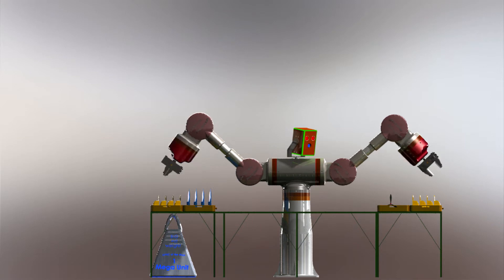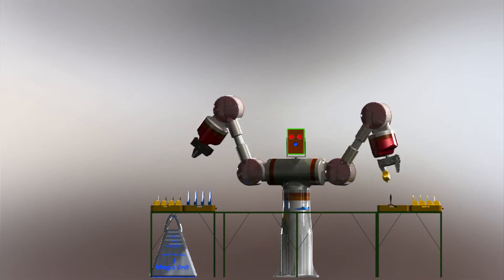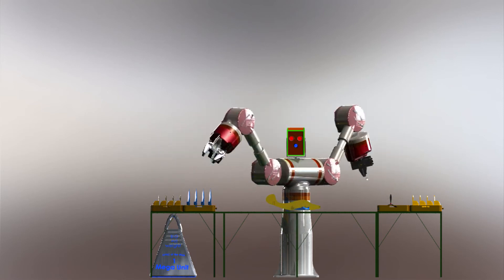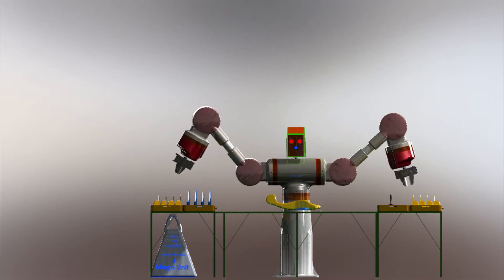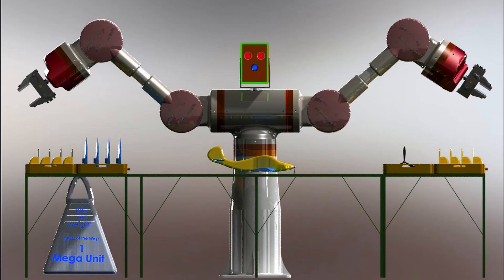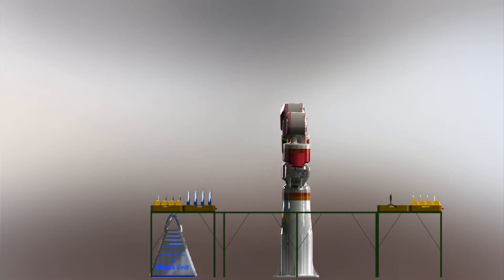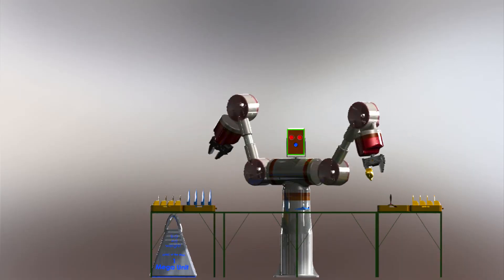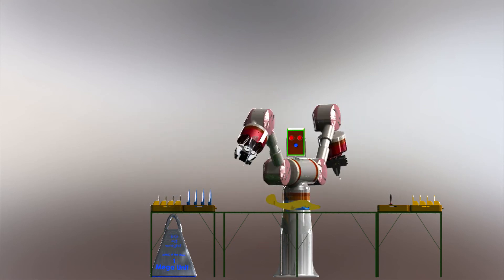"Santas Work Shop" 2010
Buy a RoboToons T-shirt ... Download the 1080p videos ...

Best version of the video is posted on my website;

Buy a RoboToons T-shirt ... Help an unemployed US Navy veteran

This Christmas video is for kids any age ... I worked out the sequence for this little video along with a song I wrote in the 1980's "Santa's Workshop" ...

The CAD files for the DAIR (Dual Arm Industrial Robot) will be online for downloading and Home Hobbyists will be able to print the parts on their PP3DP Plastic 3D Printer and using hobby servos build their own real robot.